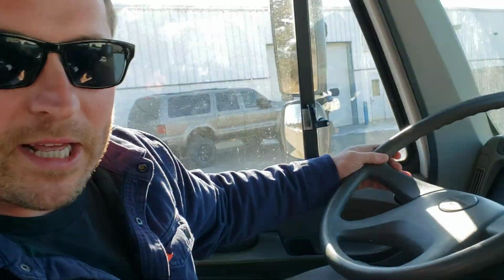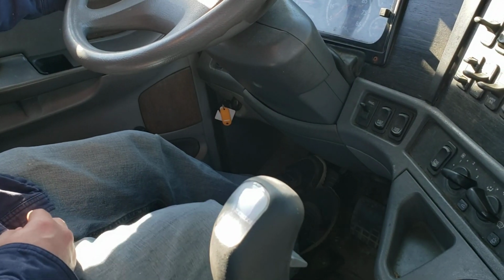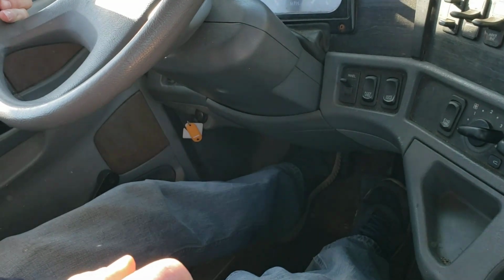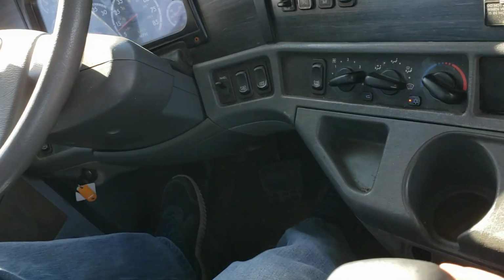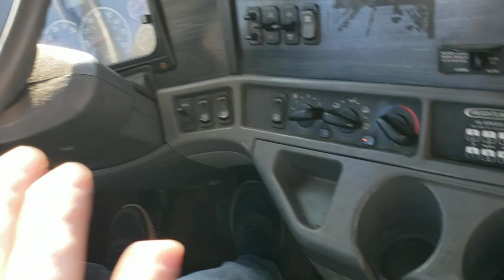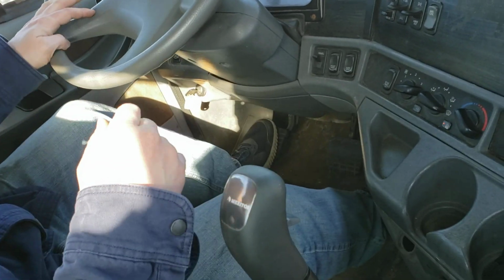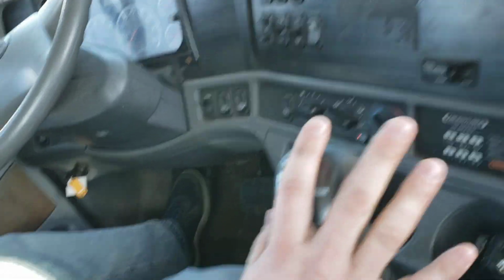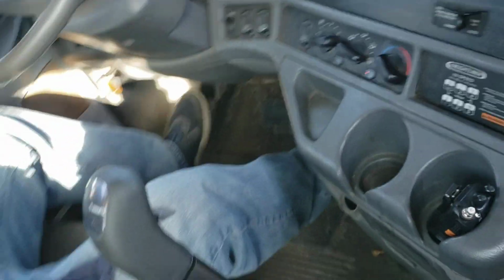10 speed stick shifting semi truck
Semi truck, 10 speed, clutch neutral clutch,